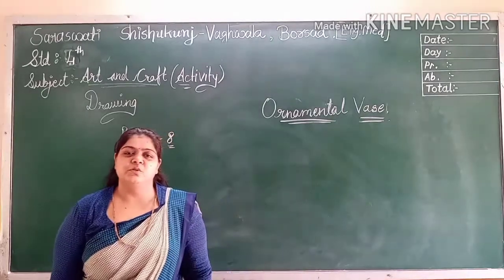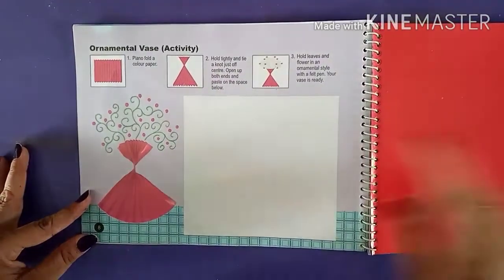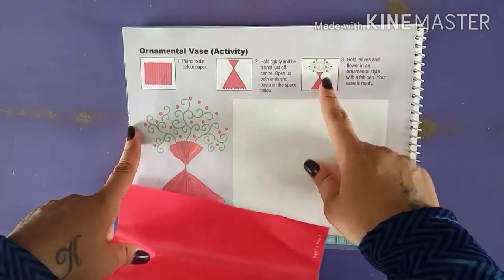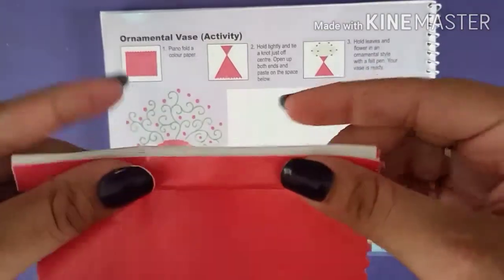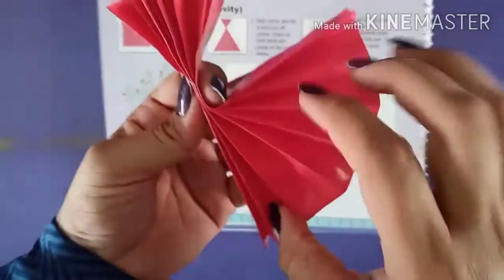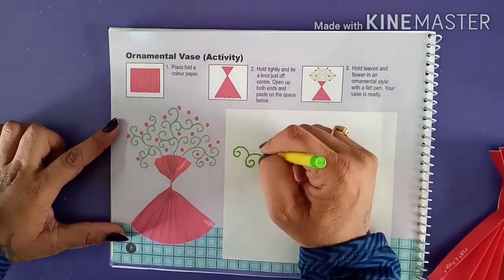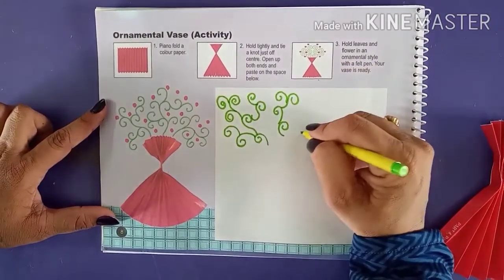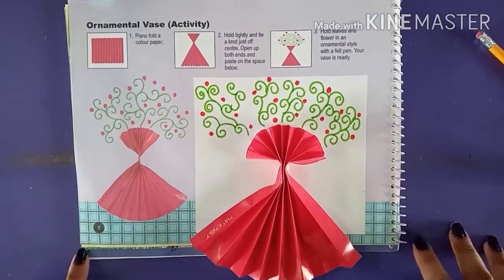4 Art and Craft Drawing 27 09 2020